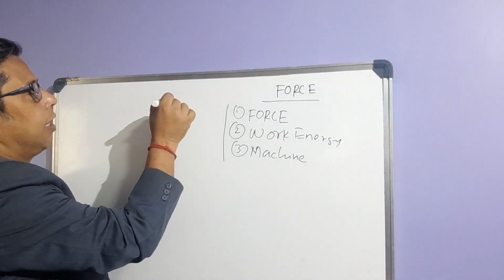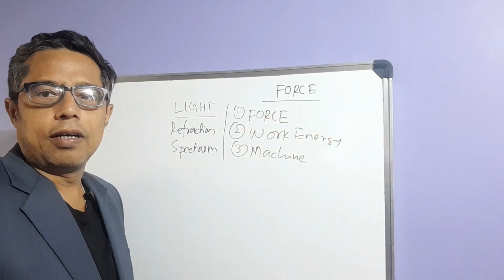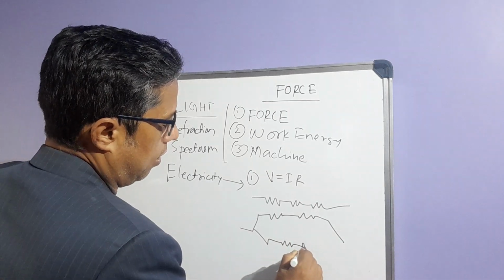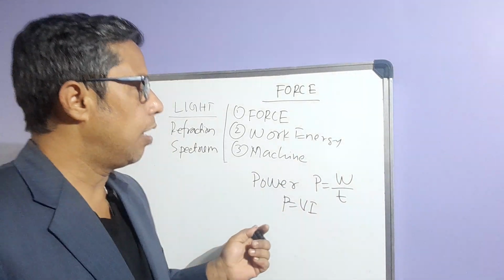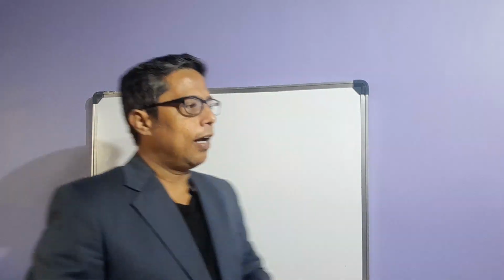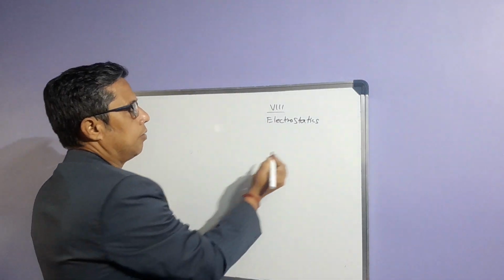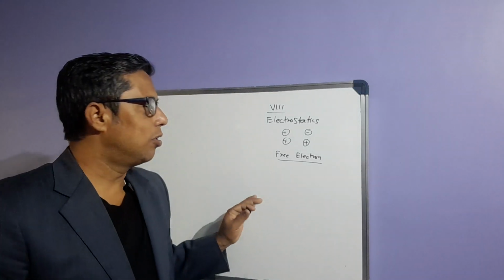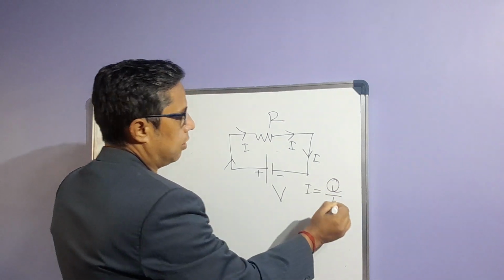ICSE class 10 Full syllabus Summary